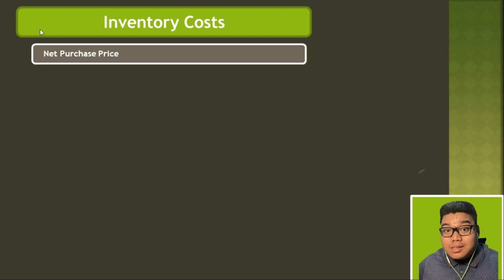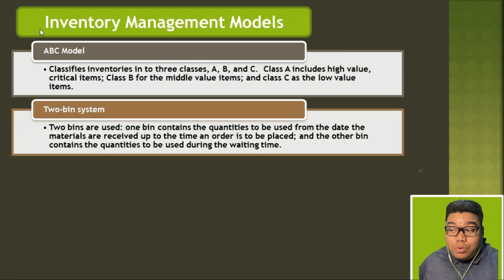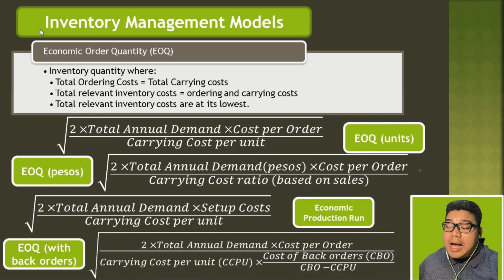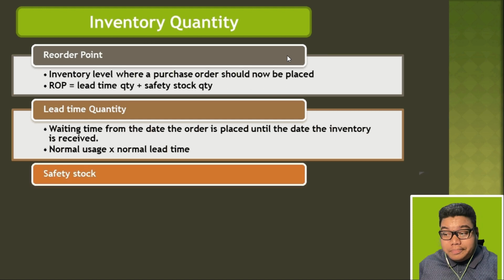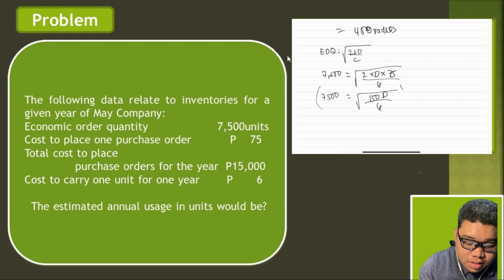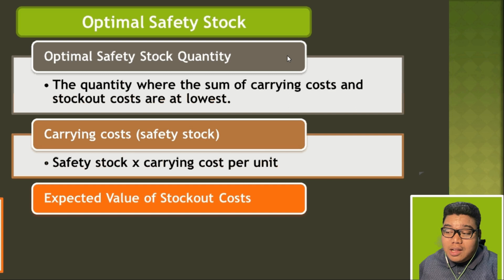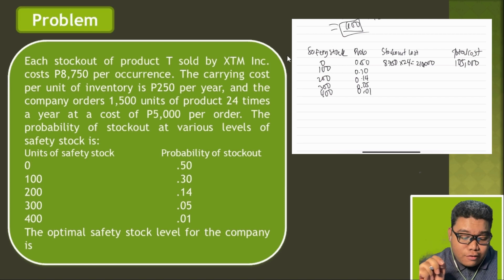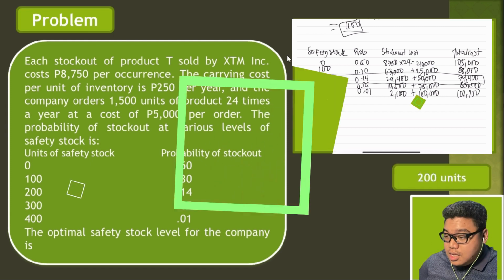MGMTACT 10 part F Working Capital Management